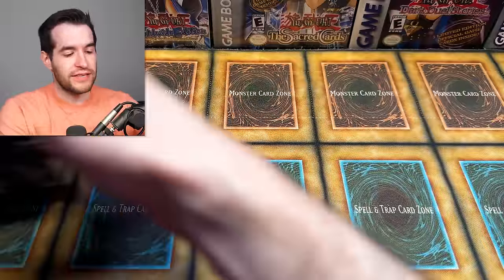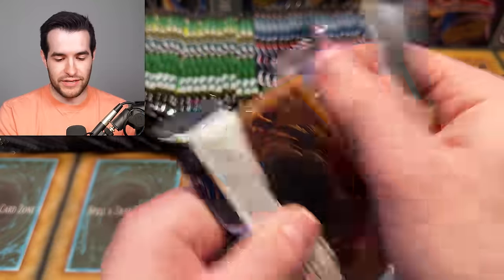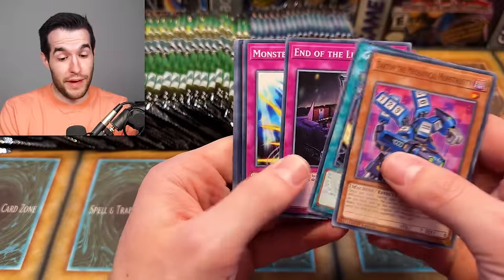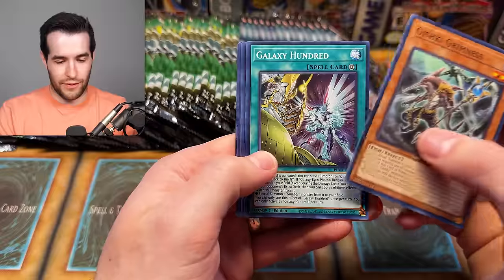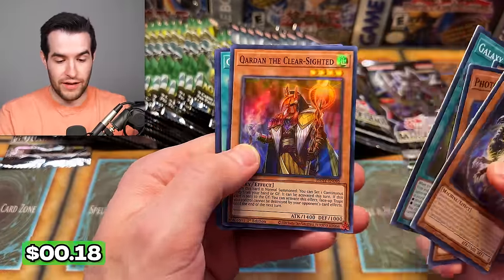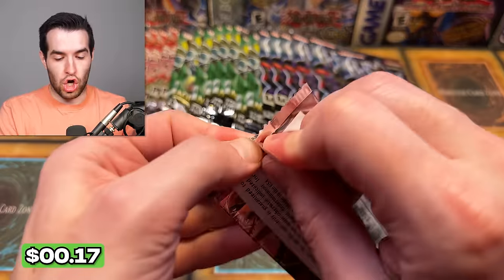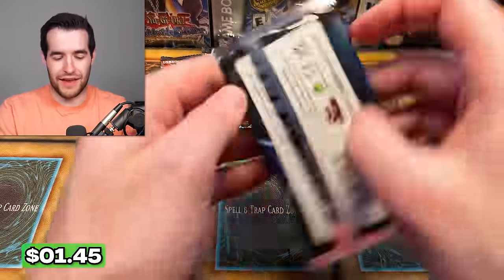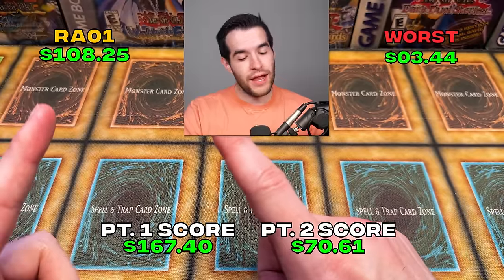Opening Packs For EXPENSIVE Yugioh Cards (Comeback?)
RUXIN2023

➤TCGPlayer Link!